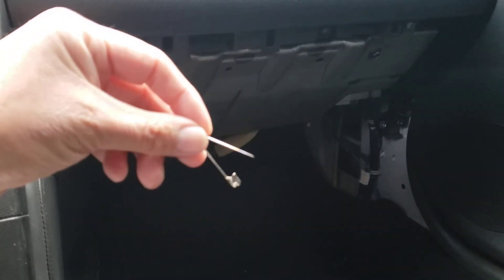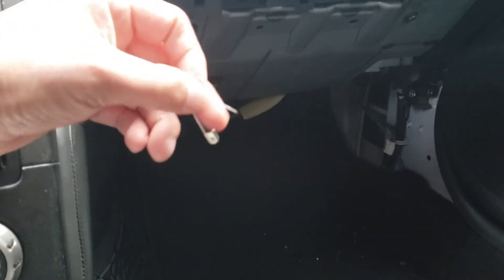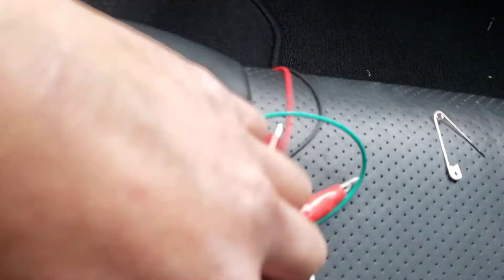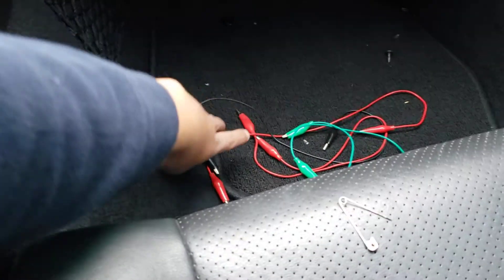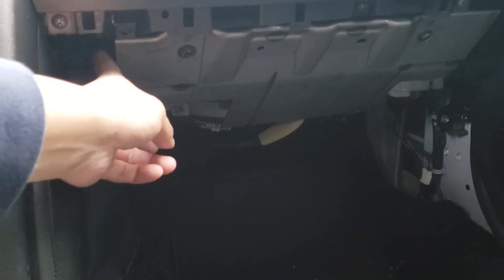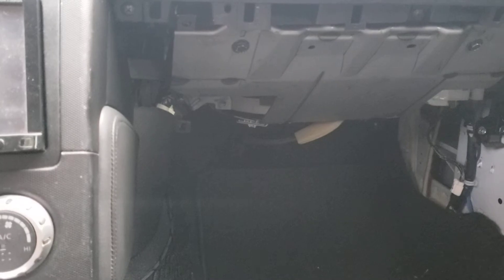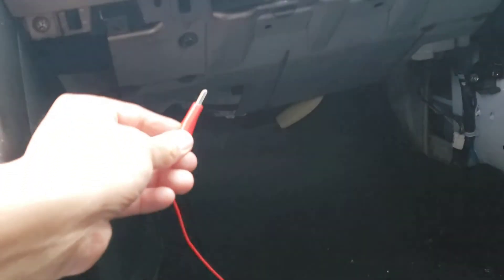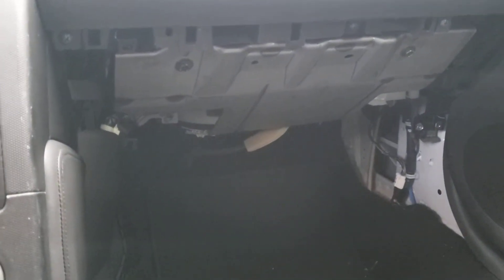How to reset TPMS in a 2007 Nissan 350z.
Before grounding out your TPMS, make sure each tire is below the recommended psi for the vehicle.  You can find out information on sticker along driver side, when you open the door.

Then turn on vehicle  and while vehicle is on, ground out your TPMS; ground out by tapping wire 6 or 7 times on metal part attached to vehicle.   This then puts your TPMS in relearn mode.  NOTE, once it's in relearn mode, you no longer need the wire to touch any metal.

At this point go for a drive; it may take upto 10 minutes.

After vehicle synchs up to your sensors, the light on your dash with remain solid, it will no longer blink.

Then go put air in all 4 tires to recommended PSI.   ITS OKAY IF YOU TURN OFF THE VEHICLE WHILE INFLATING YOUR TIRES. I did, and still worked.

Okay, after infalting all tires to recommended PSI, go for a drive, and once vehicle recognizes tires are at recommended PSI, the light will go away on your dash.

CONGRATULATIONS, you made it.